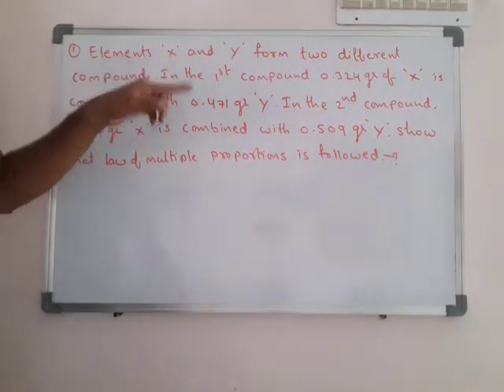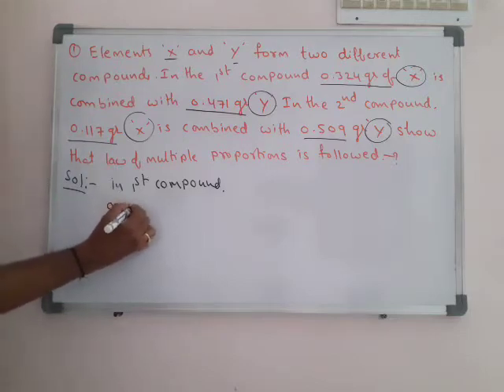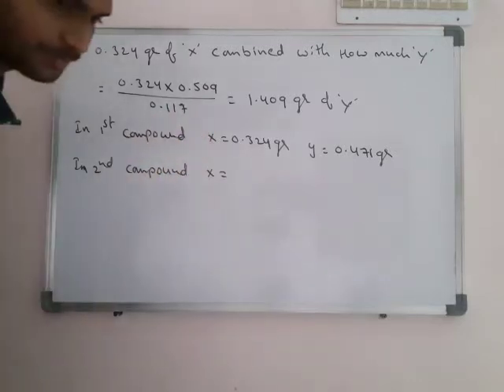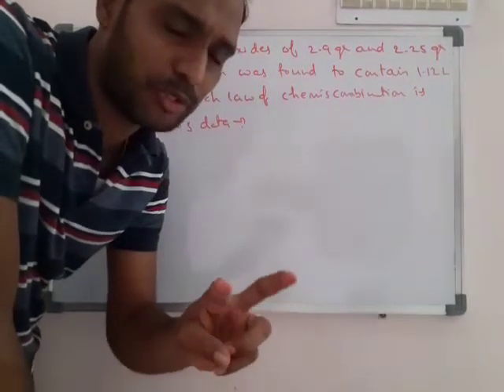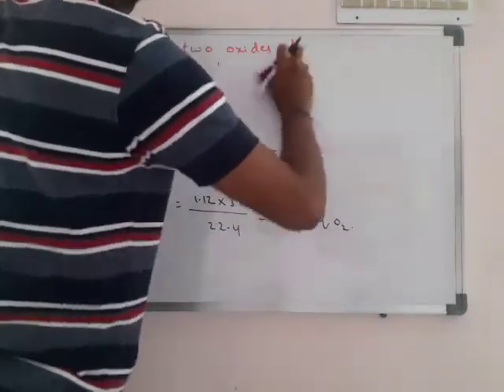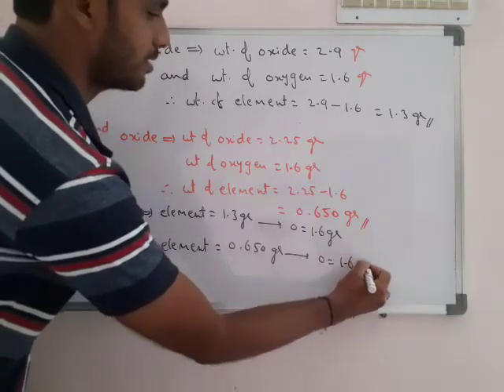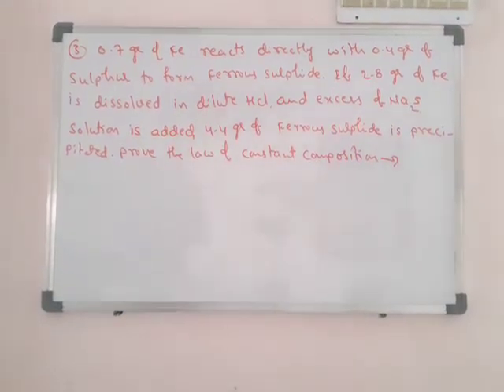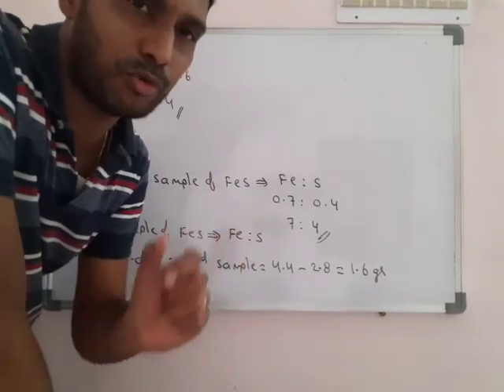Problems based on laws of chemical combination-2